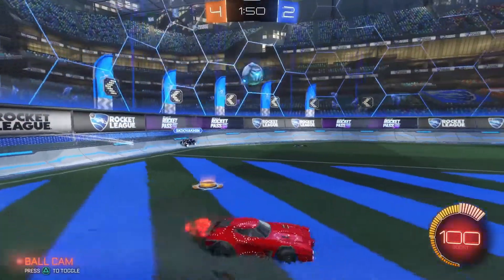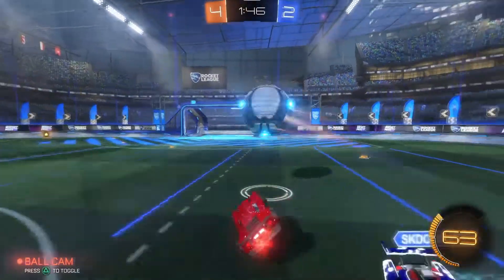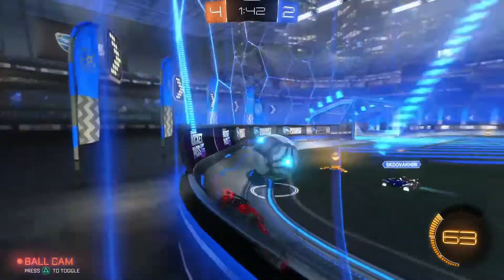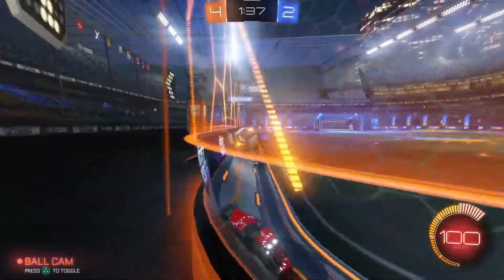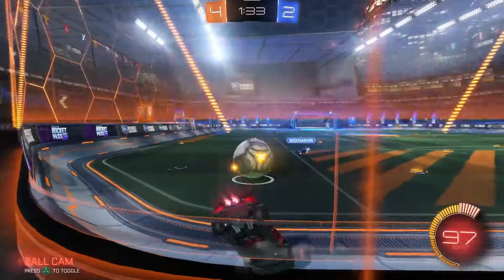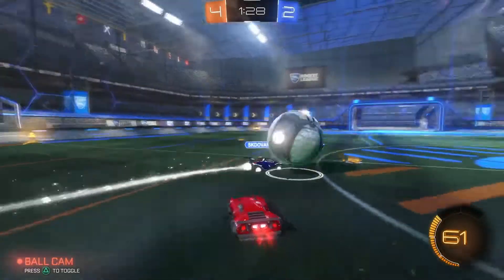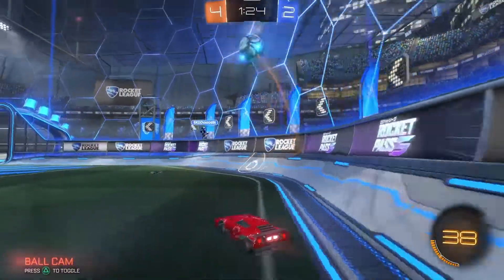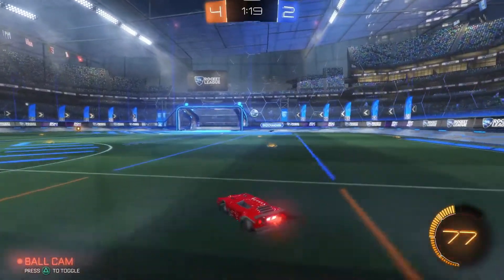Rocket League Mystery Decal Prices (cheapest prices)